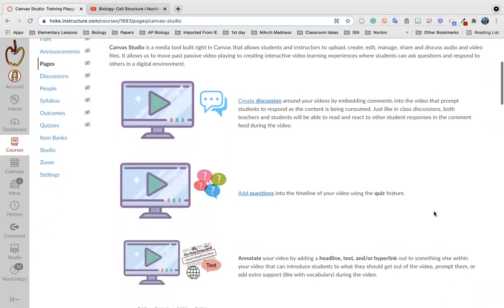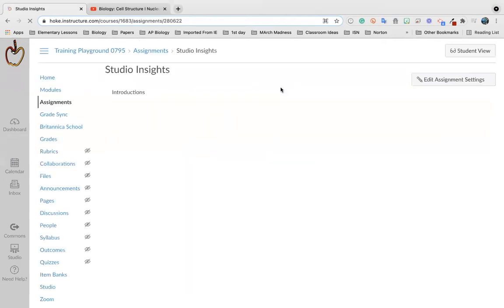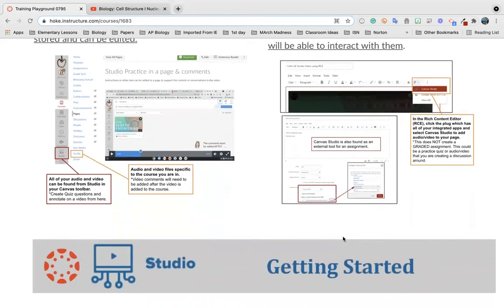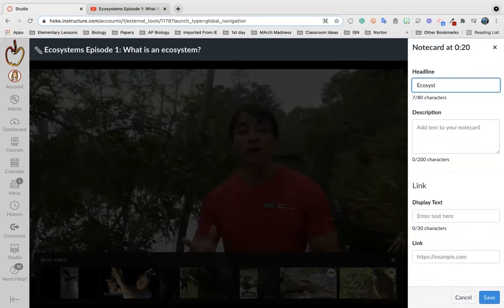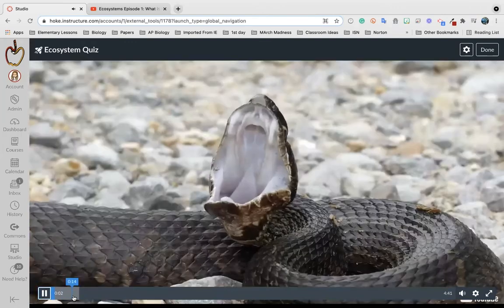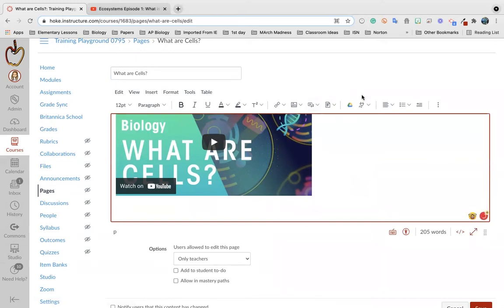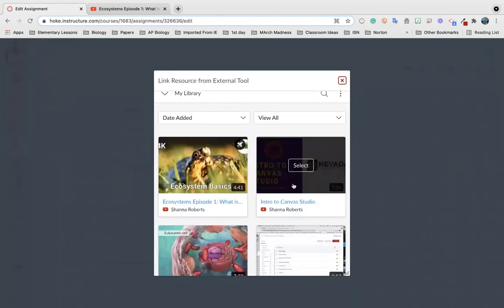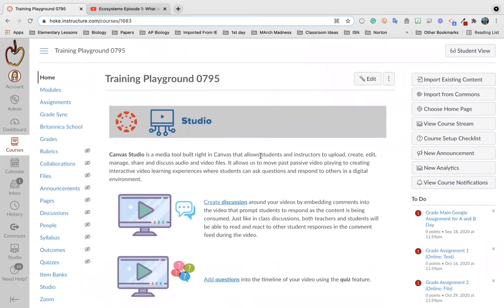Canvas Studio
See what you can do with your audio and video files in Canvas by using Canvas Studio.